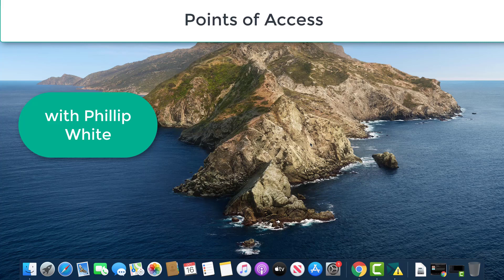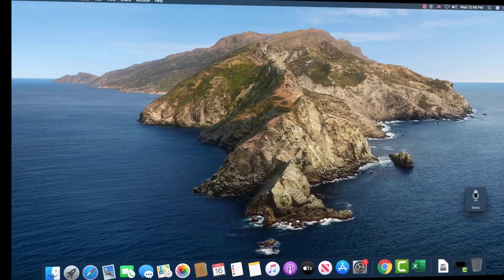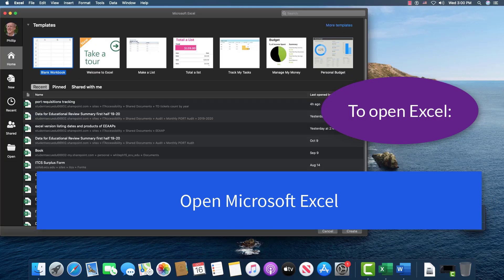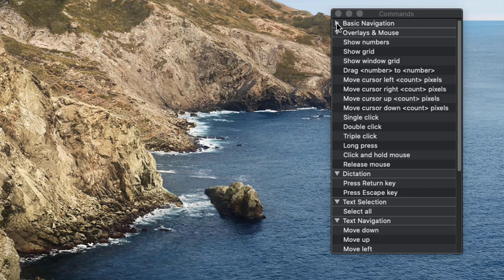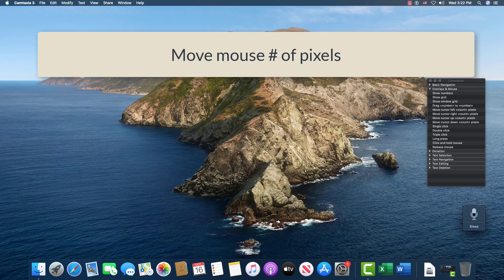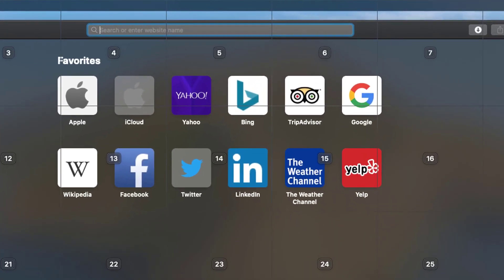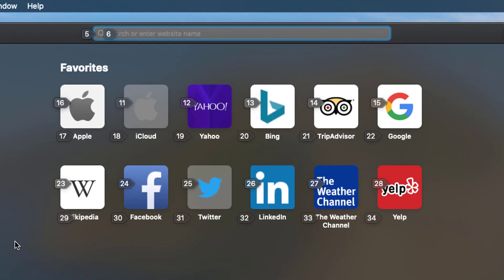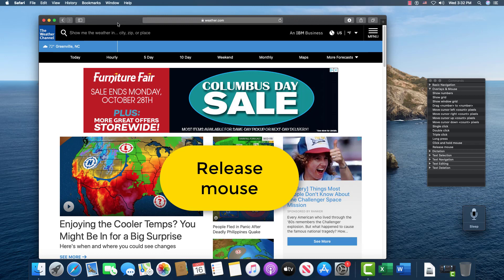Using Mac Catalina OS Voice Control Part 1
The new Catalina operating system on the Macintosh comes equipped with a powerful voice activation software.  You can type in commands and text using your voice, without a mouse.  This video shows how to handle opening software, showing commands, moving mouse, dragging window, and closing applications.

Table of Contents:

00:00 - Introduction
00:43 - Opening applications
01:44 - Showing Commands
01:56 - Show Commands
02:03 - Commands
02:34 - Hide Commands
02:45 - Moving the mouse
03:35 - Navigating uusing Numbers
04:07 - Show Numbers
04:56 - Dragging a window